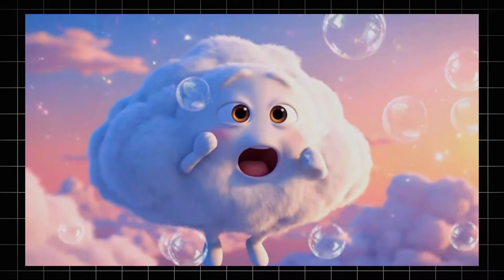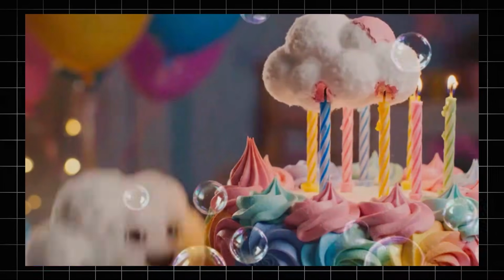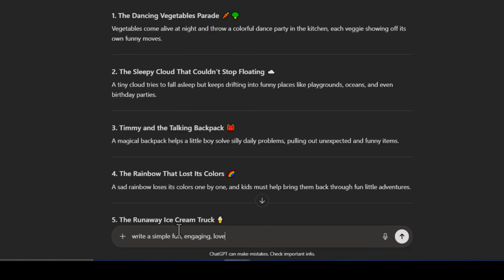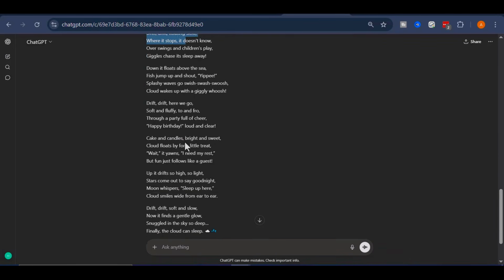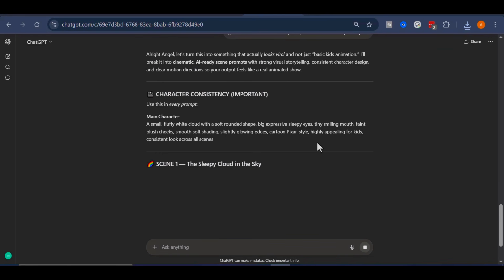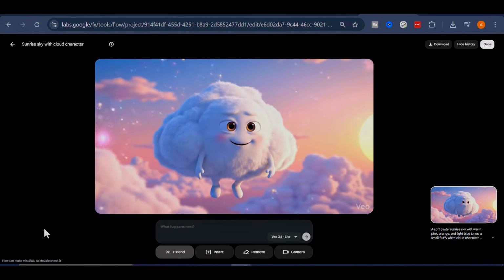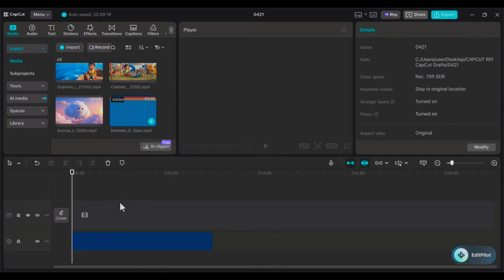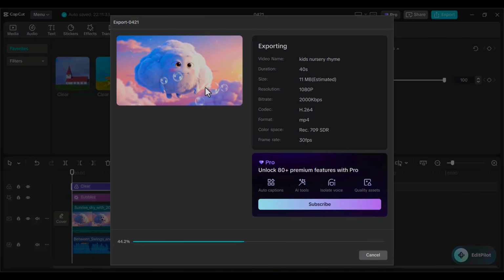Create Kids Nursery Rhymes Videos with AI (100% FREE TOOLS)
Create viral kids nursery rhyme videos from scratch using 100% free AI tools. In this tutorial, you will learn how to generate catchy rhyme ideas, turn them into music, and transform them into colorful animated videos step by step. No experience needed. No paid software. Just a simple system you can start using immediately.

If you want to build a kids channel, grow fast on YouTube, or tap into high-view content that gets billions of views, this guide shows you exactly how it’s done using AI.